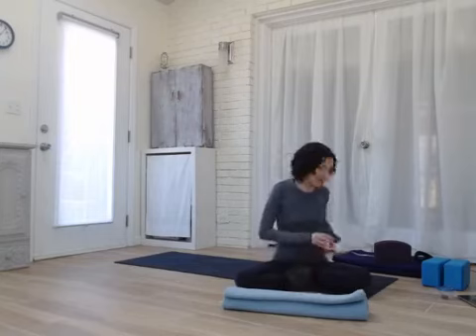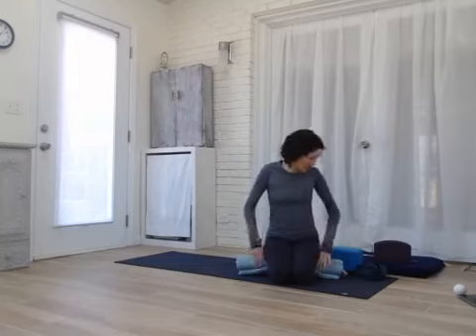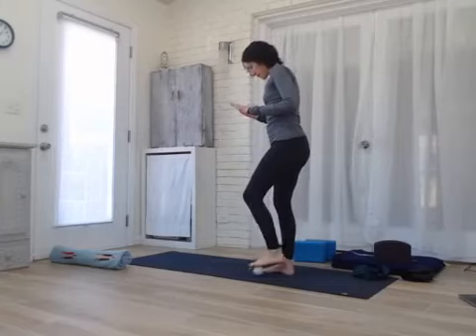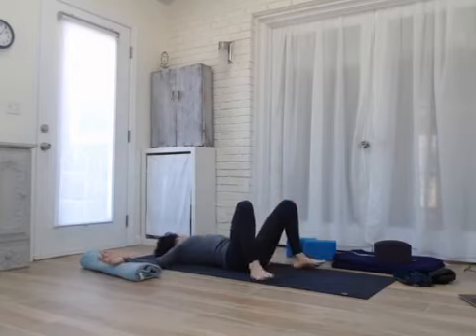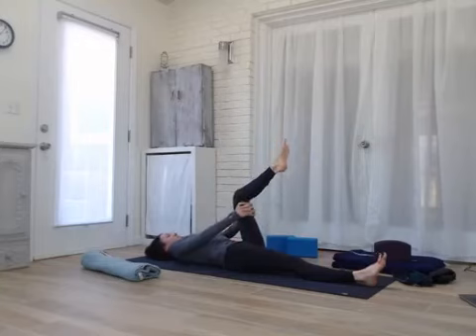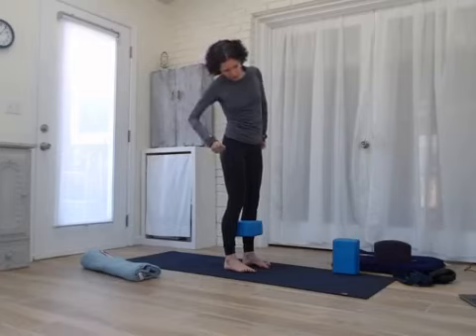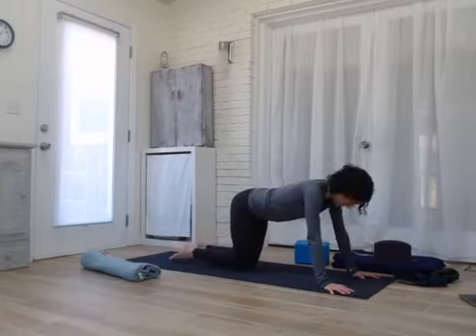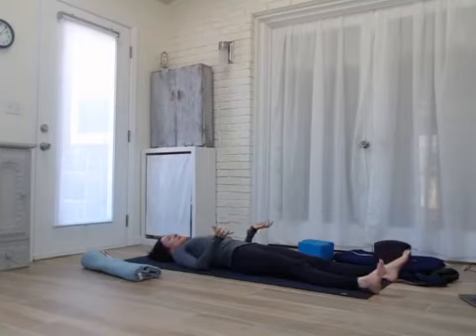TLC Thursdays | 4-2-2020 - Facebook livestream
Lower body TLC through alignment and postural work. Release through ball work, calf smashing, core work, and mindful stretching.

Like most yoga teachers I am out of work at the moment with the pandemic and all studios being closed. I am so happy to offer these videos to all as a way of keeping connected and sharing the joy of yoga.